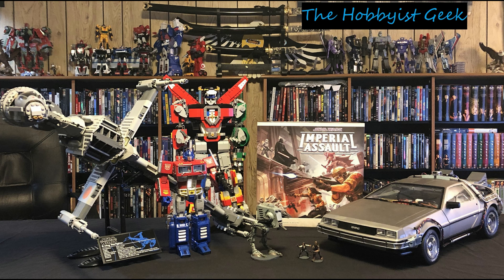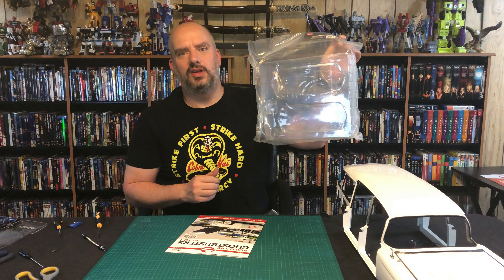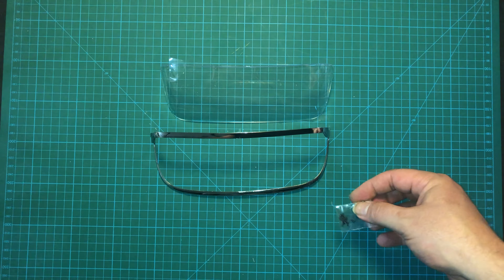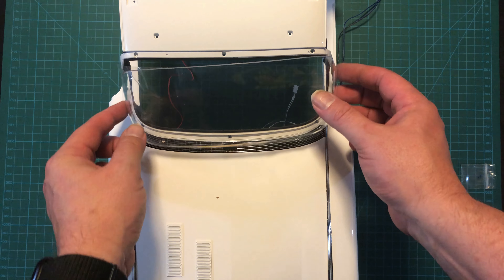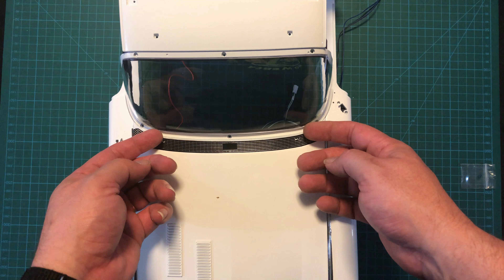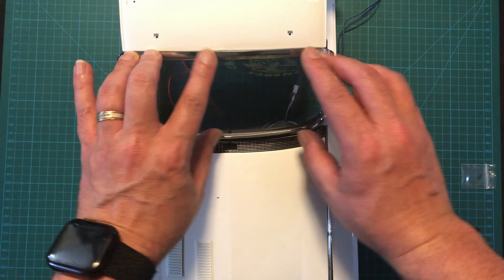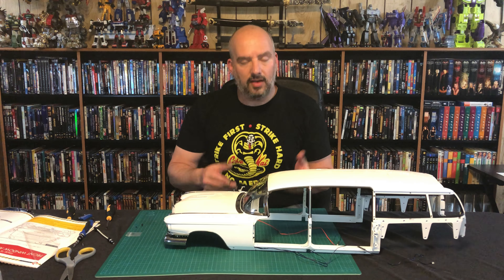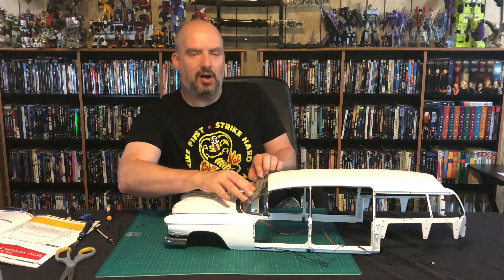Building the Ecto-1, Issue 21-4, Stage 78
Stage 78 of the Ecto-1 build adds the windshield!